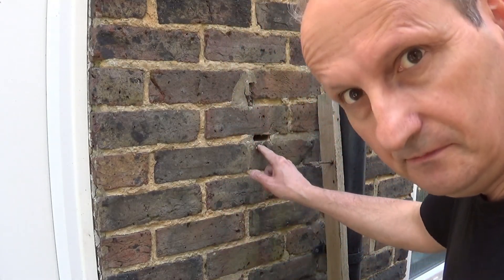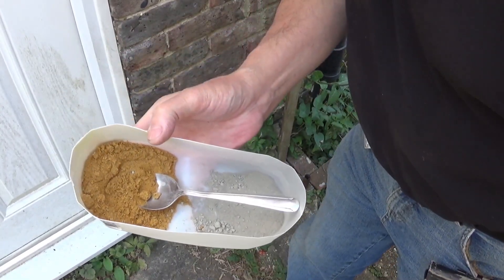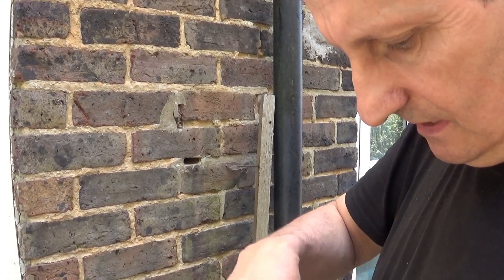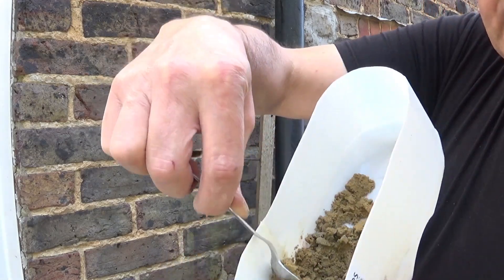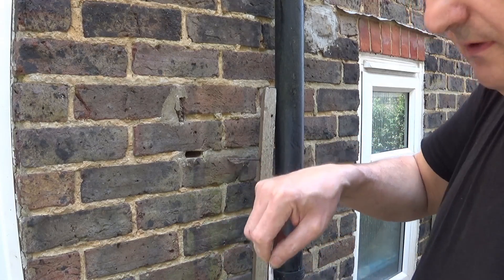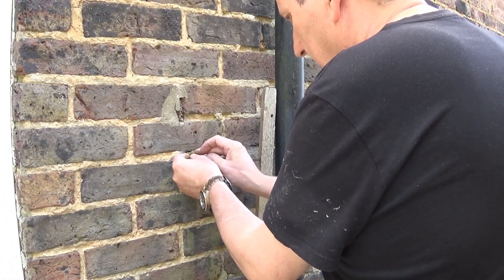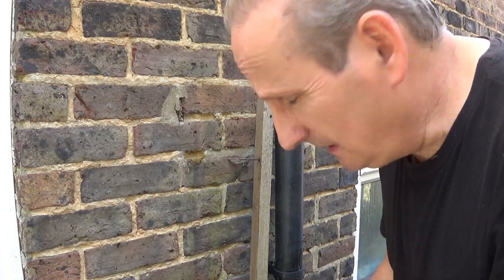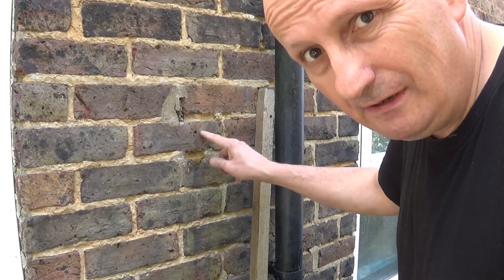Fixing a hole in a wall to prevent mice and other critters getting in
It's important to keep an eye on the fabric of your house and if you see any holes fill them otherwise you could get all sorts of things making a home for themselves.

Here I fill in a hole in the mortar between bricks that could allow mice to get in. It is a quick and simple job.